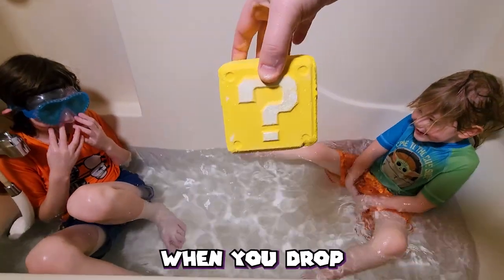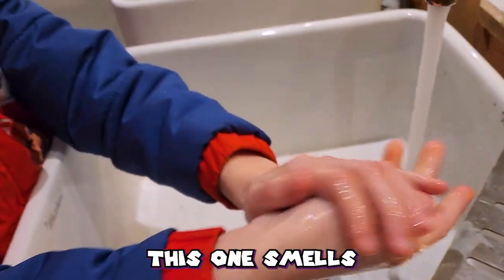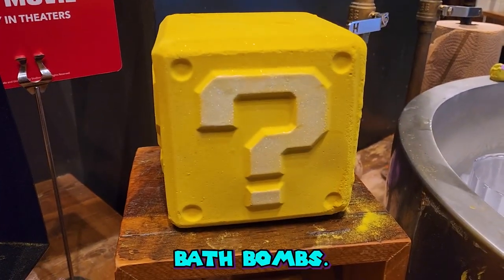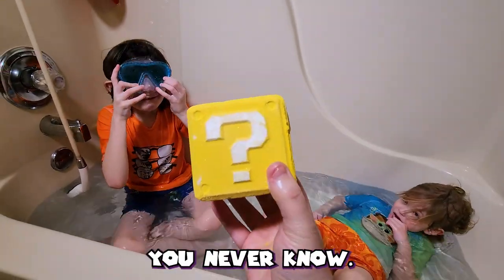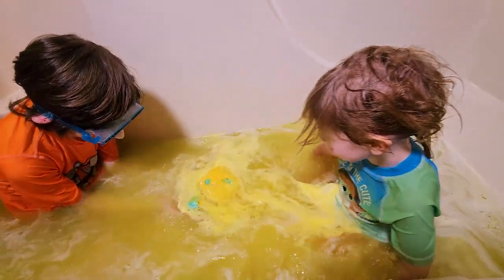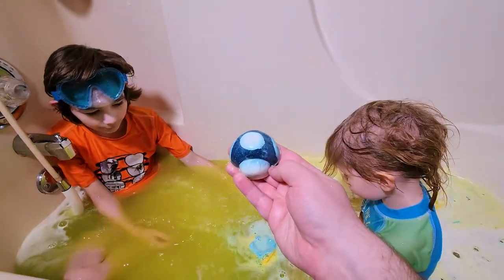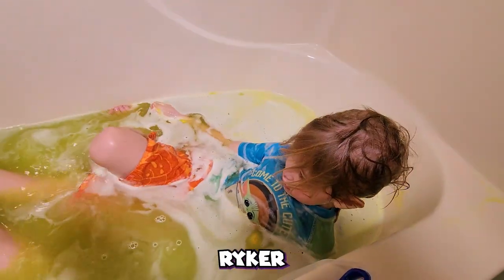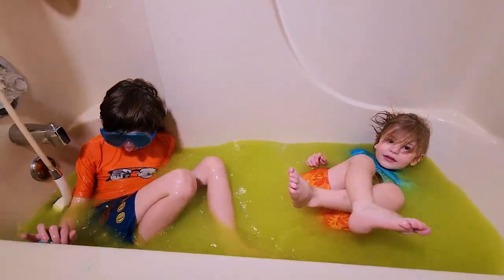This Question Block Bath Bomb is INSANE!!! (Super Mario Bros. Movie Soap from LUSH)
We head to Lush to check out their Super Mario Bros. Movie soap line! The question block bath bomb is AWESOME!